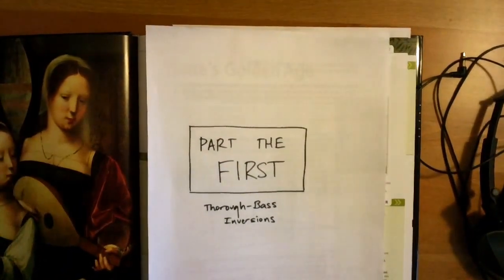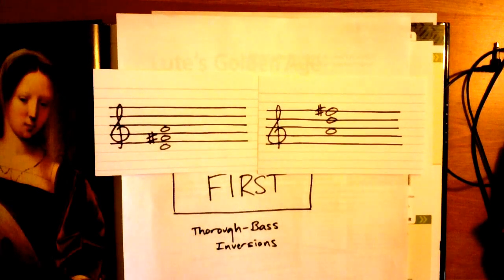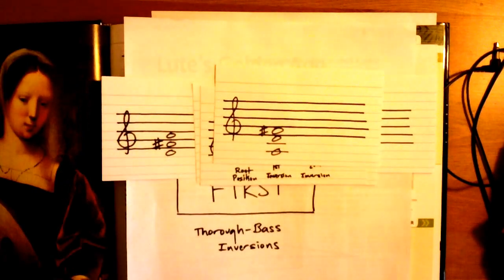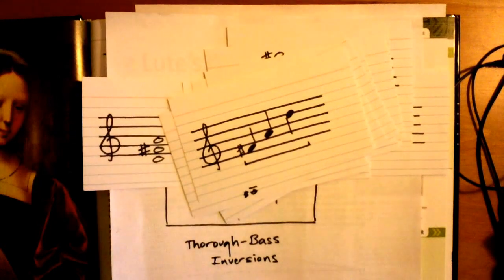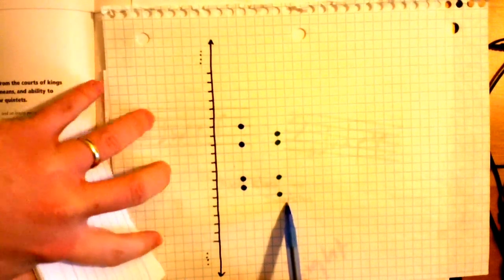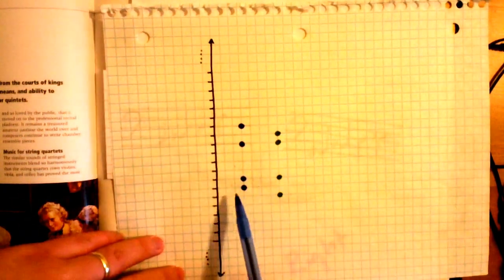Inversions, Inversion, and Inverses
My first ever YouTube video!!

an *attempt* to help anyone who has ever been confused by the two most common musical inversions - thorough-bass and pitch class set